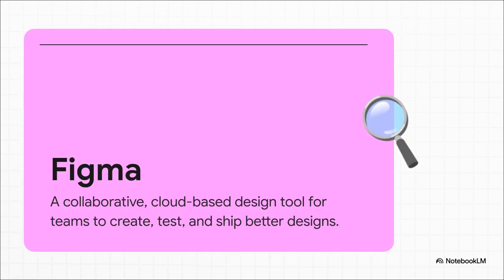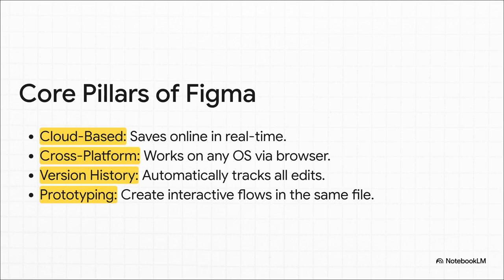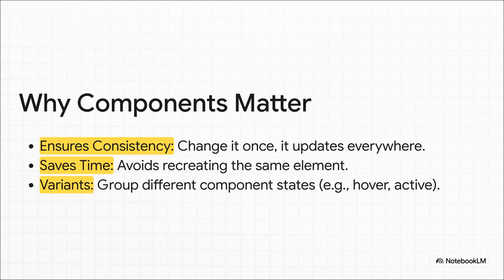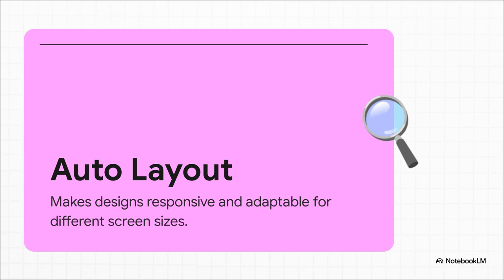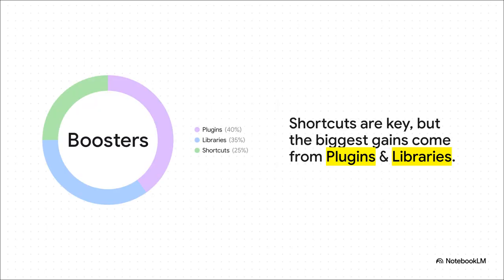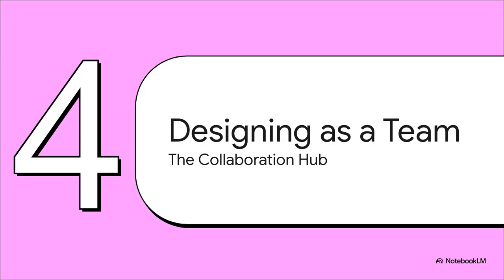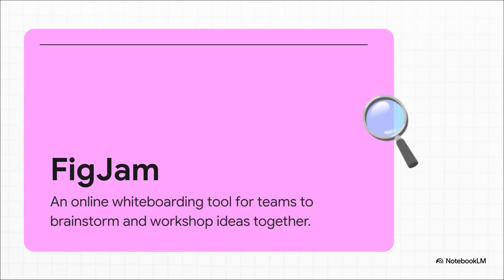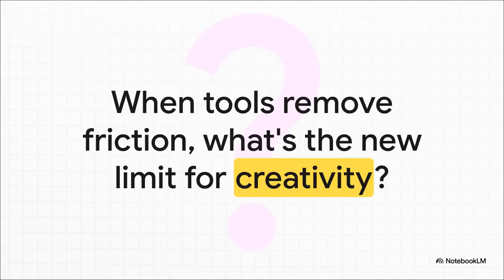Figma Tips & Tricks You Must Know | Important Features for Beginners & Designers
Unlock the power of Figma with these important tips and features every designer should know! 🚀 Whether you’re a beginner or already familiar with design tools, this video will help you work faster, smarter, and more creatively.

🎨 In this video, you’ll learn:

Essential Figma features every designer should use

Time-saving tips & shortcuts

Collaboration tools for teams

Best practices for UI/UX design in Figma

If you’re looking to improve your design workflow and make the most out of Figma, this video is for you.